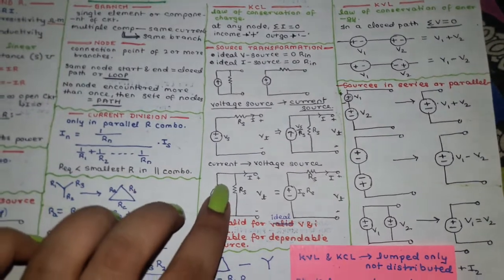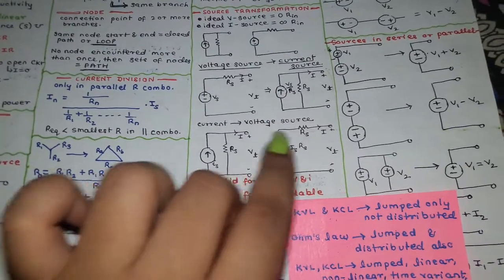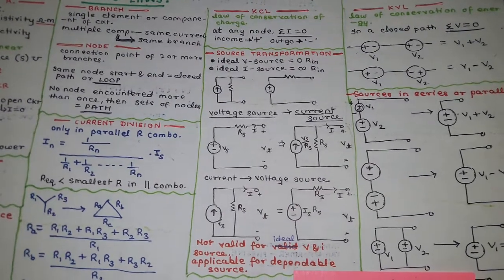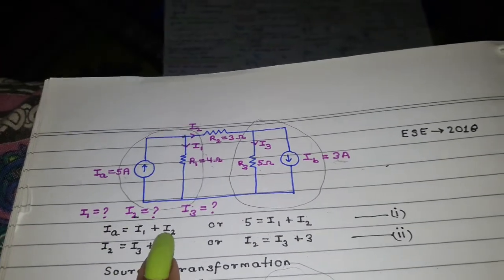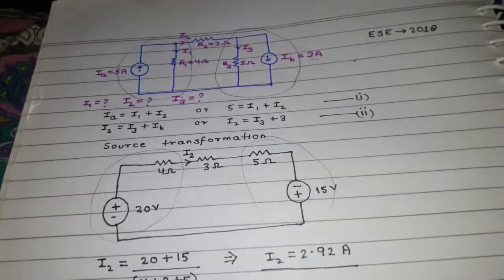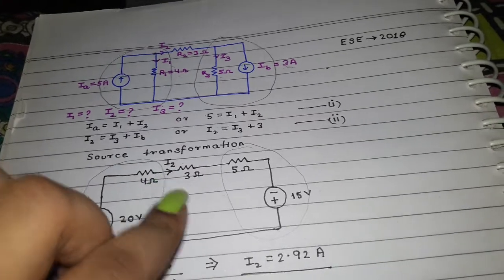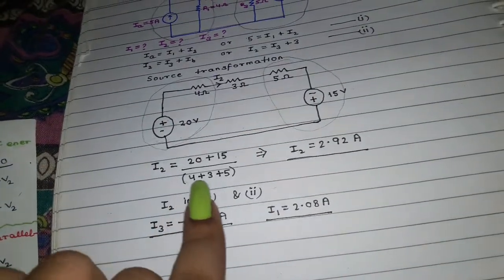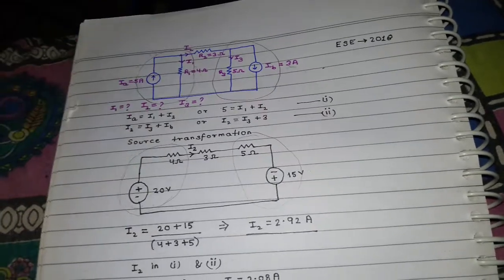SOURCE TRANSFORMATION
basic laws sheet